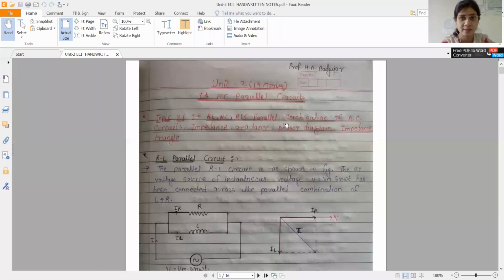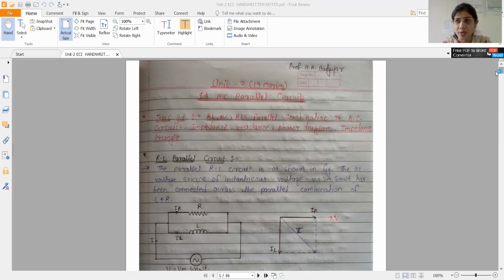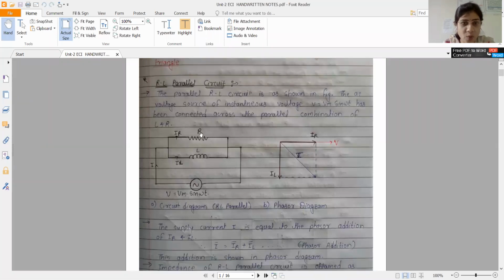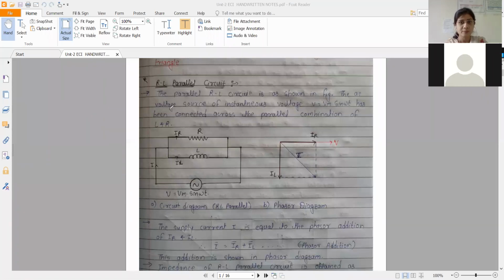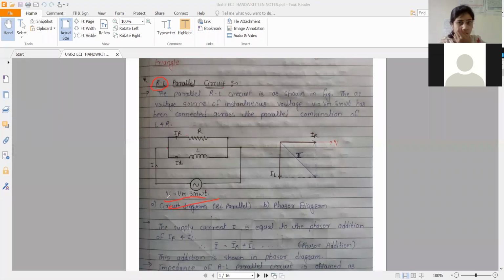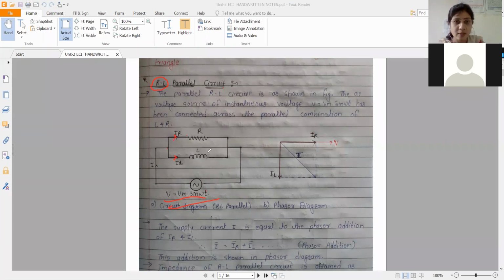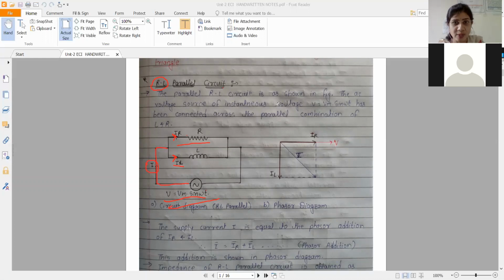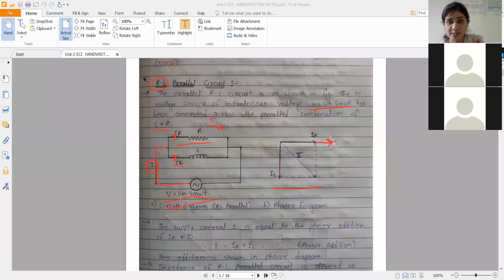ECI-U2-2.1- 1 Phase RL & RC Parallel Circuit.